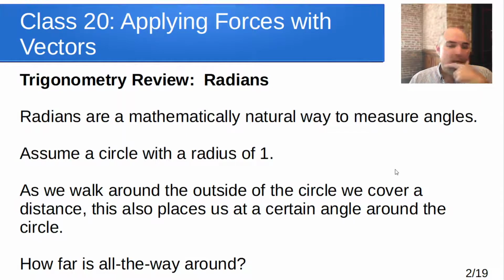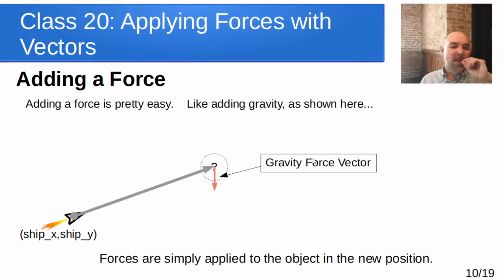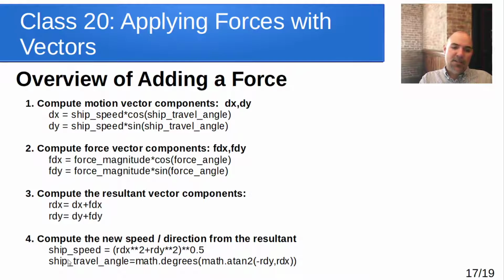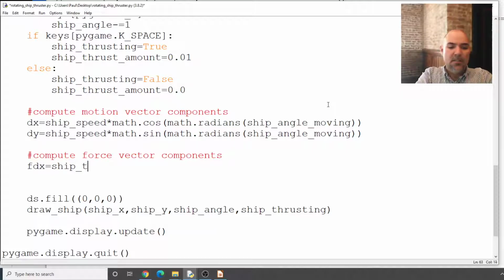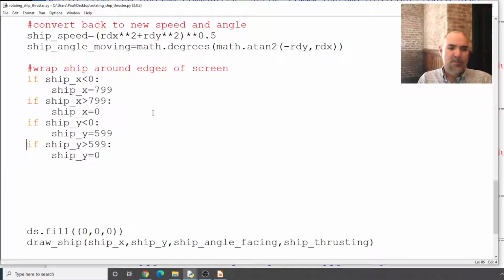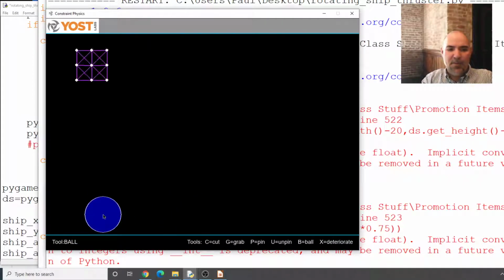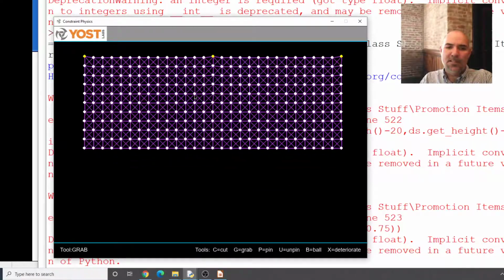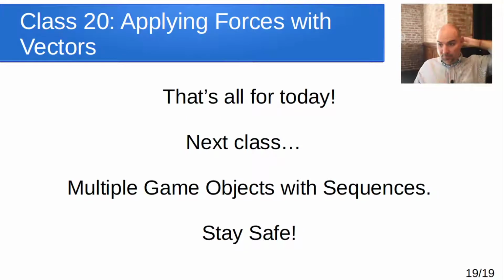ETGG1801 - Class 20 - Applying Forces with Vectors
Learn about game simulation techniques and the math needed to apply forces to moving objects.   Includes code that illustrates the calculation and application of forces and how to use that computed resultant to change the object's speed and angle of travel.